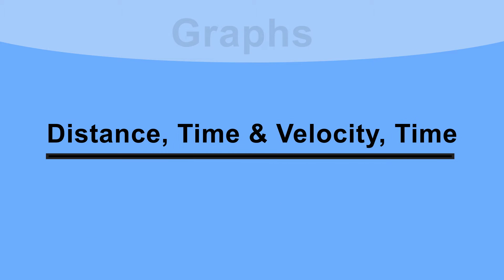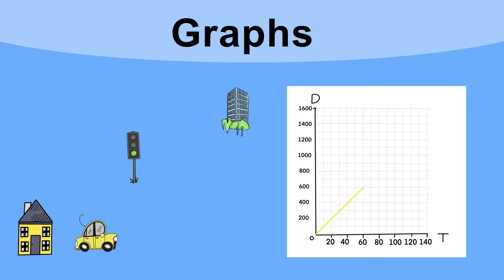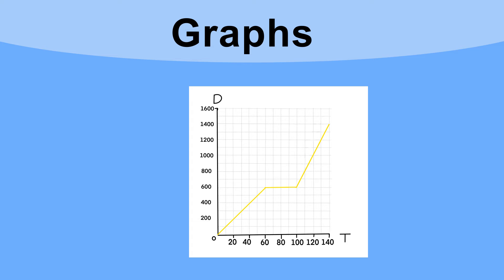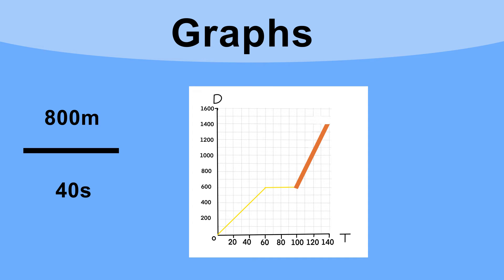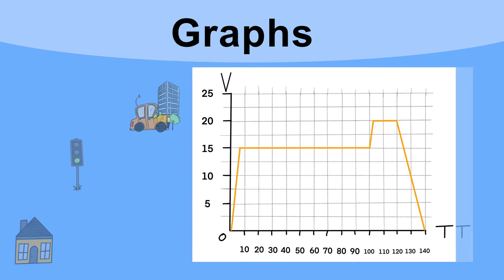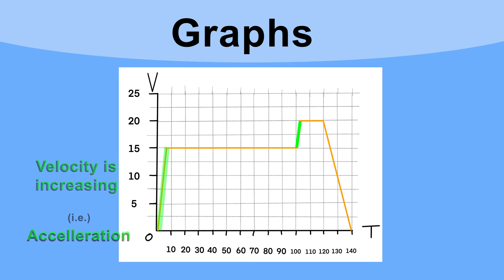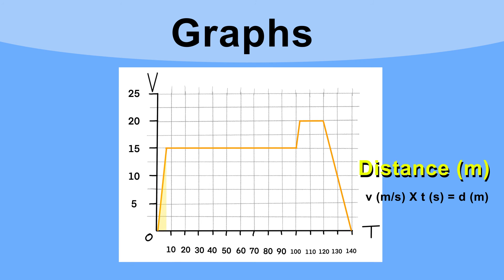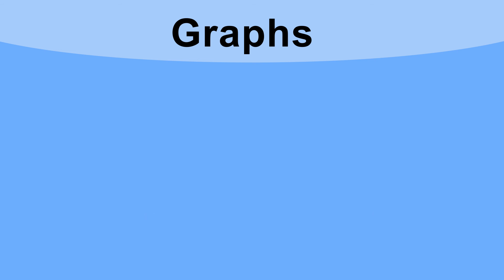Physics - Forces and Motion - Distance Time and Velocity Time Graphs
In this High School Science GCSE and iGCSE Physics revision video we have a look at Distance Time and Velocity time graphs and how they can be used to represent a journey and also to make other calculations such as finding average speed, total distance and acceleration. AQA, OCR and Edexcel exam boards.